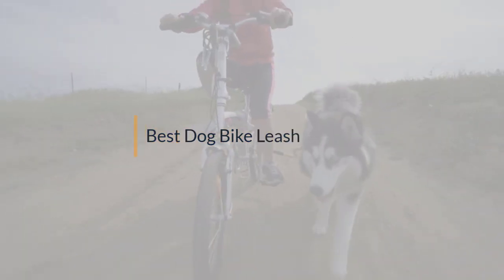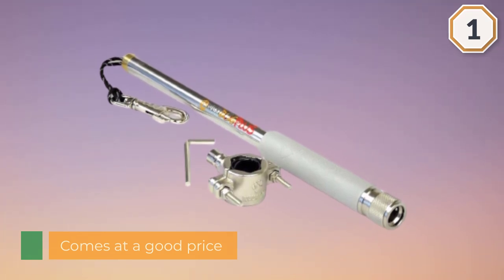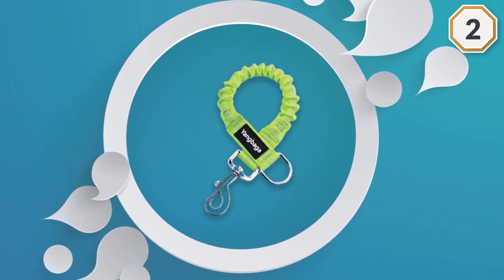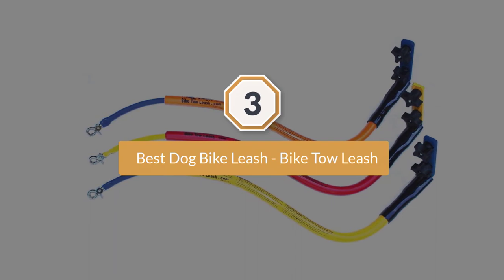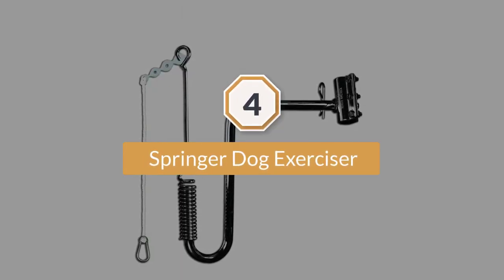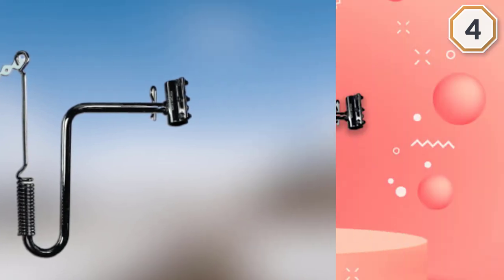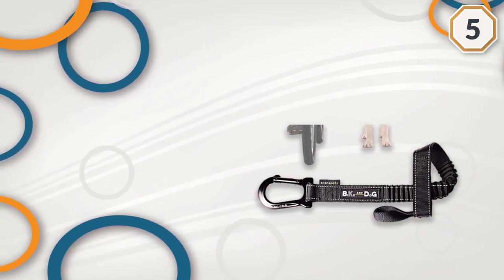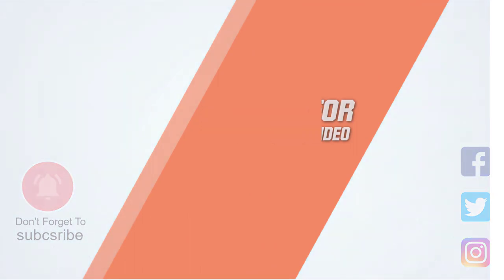Top 5 Best Dog Bike Leashes Review in 2023 | Both Flexible & Stainless Steel Type Leashes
Best Dog Bike Leashes Featured in This Video:
0:16 1.Walky Dog Plus Hands-Free Dog Bicycle Exerciser Leash
1:15 2.Yangbaga Dog Shock Absorber Extension Leash
2:14 3.Best Dog Bike Leash - Bike Tow Leash
3:13 4.Springer Dog Exerciser
4:11 5.BIKE AND DOG Leash: Designed to take one or More Dogs

What Is a Dog Bike Leash?
A dog bike leash joins your bike, with the goal that your dog can run close by you while you cycle. Diverse bike leashes work in various manners: most join to the seat post (additionally called the seat stem) of your bike, yet some append in various ways and might be more qualified to various sorts of the bike. It's undependable to just bind an ordinary leash to your bike or to grasp the dog's leash as you cycle.

What is the Best Dog Bike Leash to buy?
If you are looking for the top Dog Bike Leash, then you are in the right place. The Home Genie team tries to collect as much information as possible, read lots of user-based reviews, and rank them based on quality, value for the price, the reputation of the manufacturers, etc. Please let us know if you have something in your mind in the comment section.